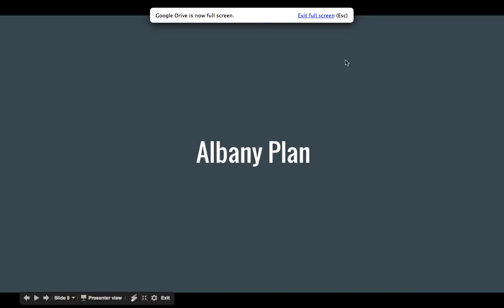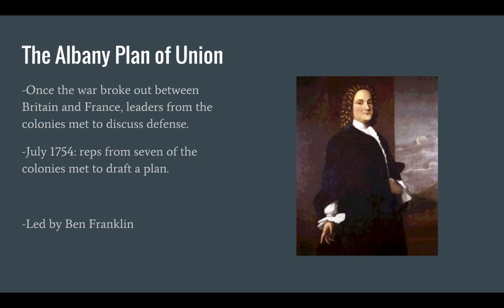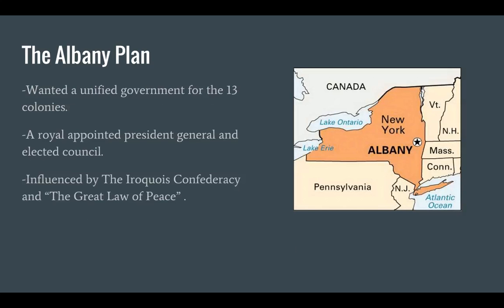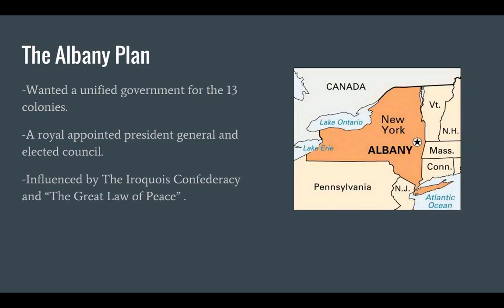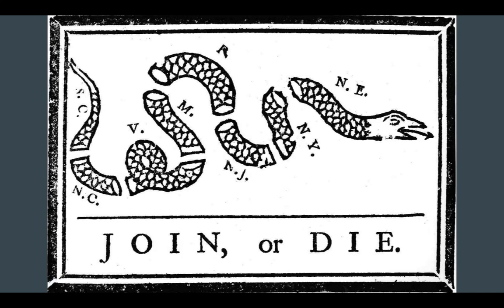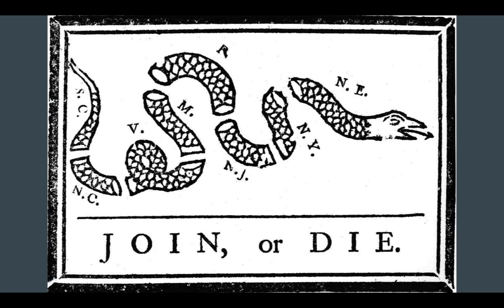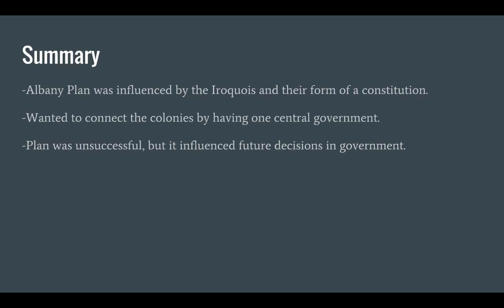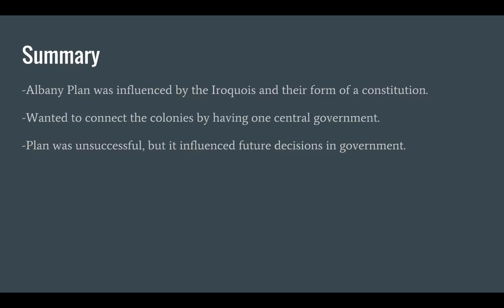Albany Plan- flip classroom